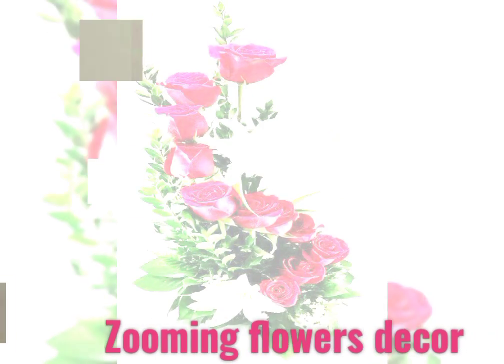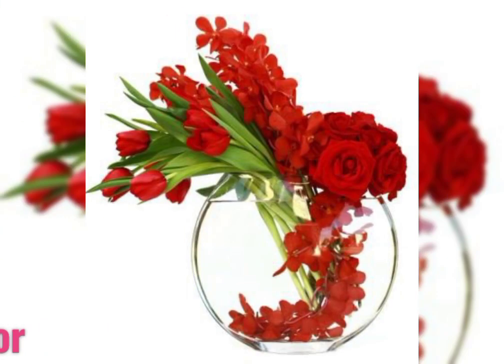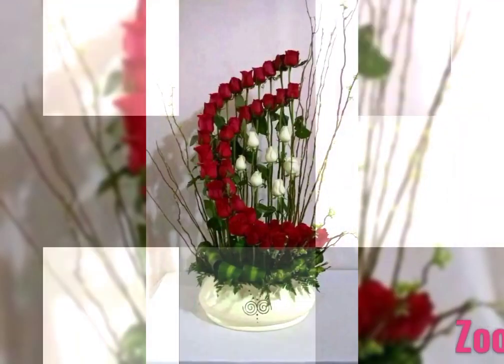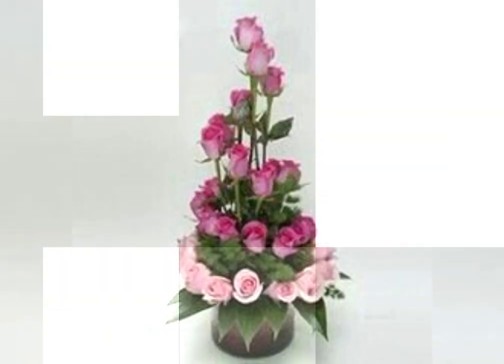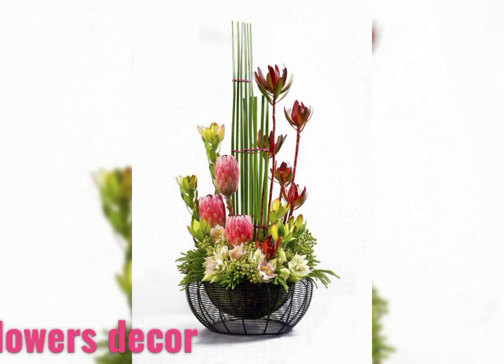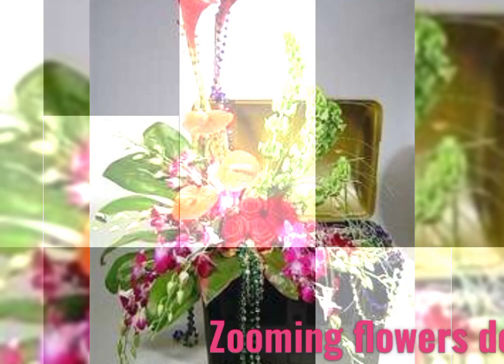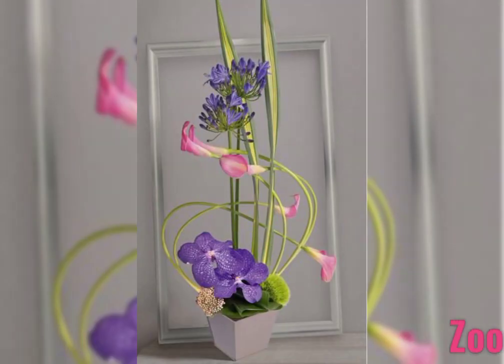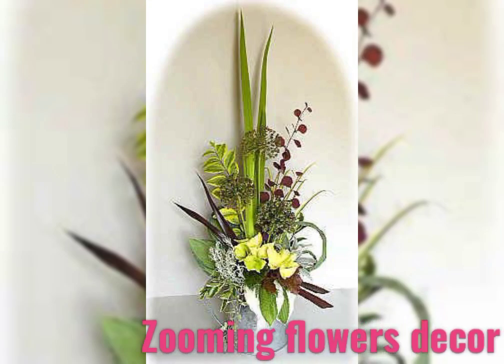most beautiful adorable ikebana fresh flower arrangement